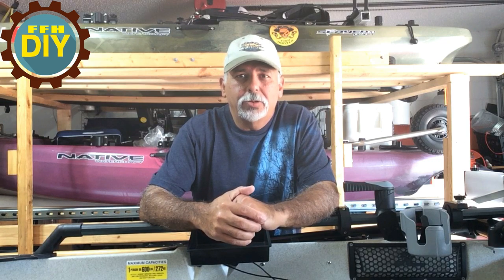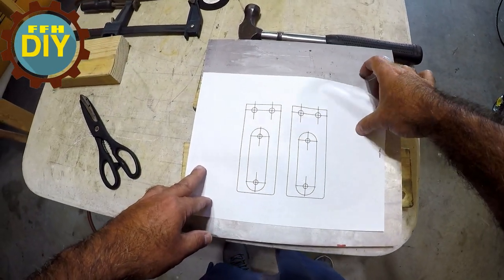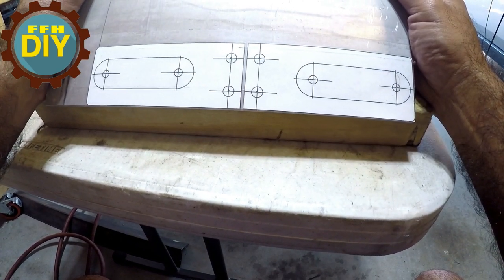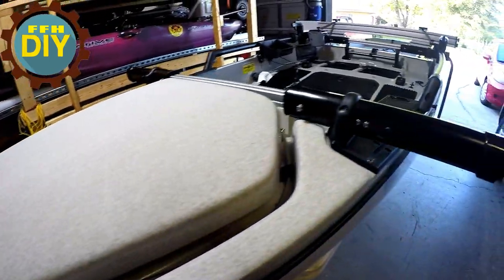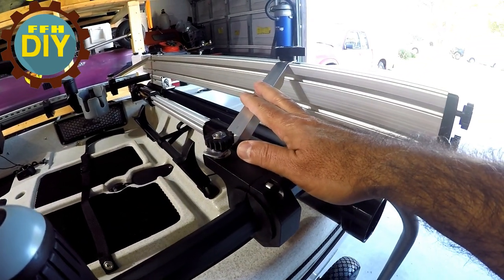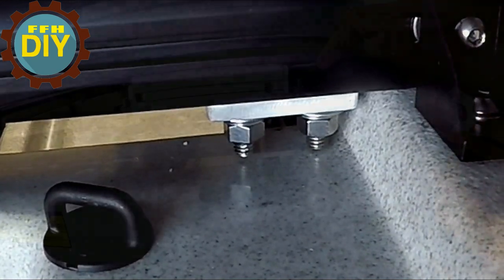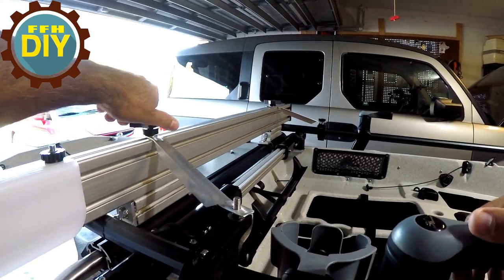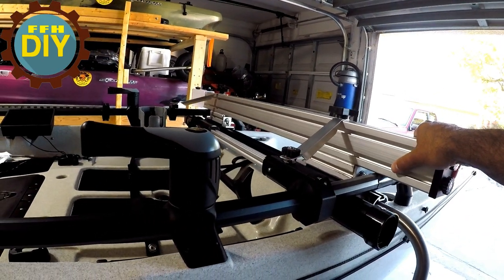Ama / Motor Mod: 2019 Hobie PA14 for Offshore Fishing - Florida Fish Hunter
Here is another diy where I modify my buddies 2019 Hobie Pro Angler 14 by adding a single ama from a Hobie Adventure Island which will include a removable engine mount setup for a Suzuki 2.5 hp outboard. For a complete breakdown on how this mod was accomplished on a 2012 Hobie Pro Angler, watch the following video

▬▬▬▬▬▬ MY LOCAL FISHING SPOTS ▬▬▬▬▬▬
► Mosquito Lagoon
► Indian River
► Banana River
► Canaveral National Seashore
► Fellsmere Headwaters Lake